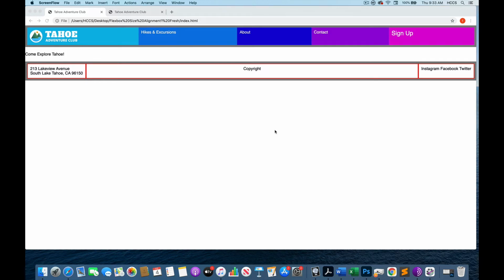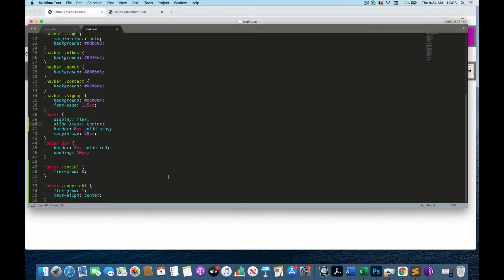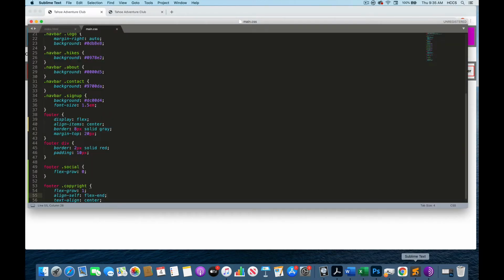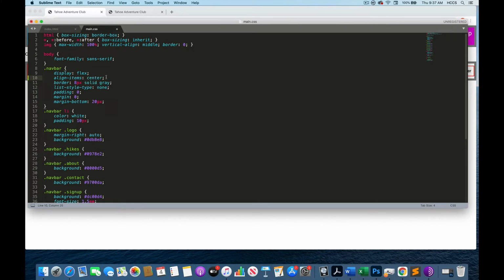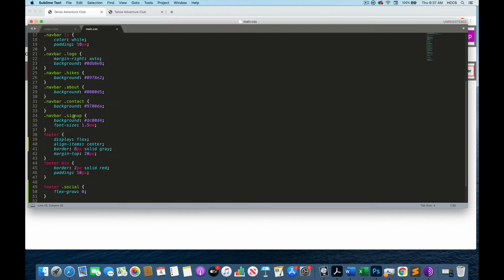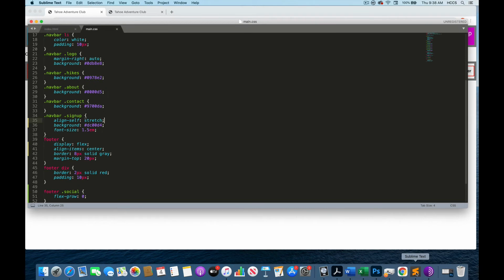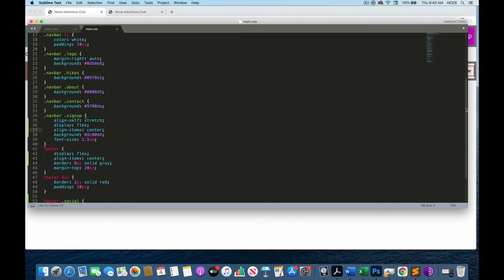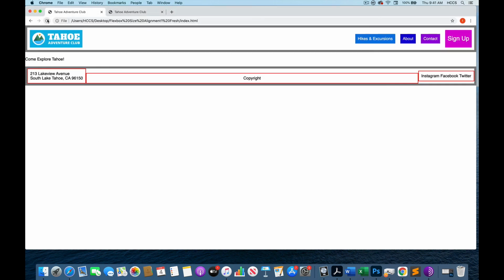Web design 2 - Flexbox Size & Alignment Pt. 2